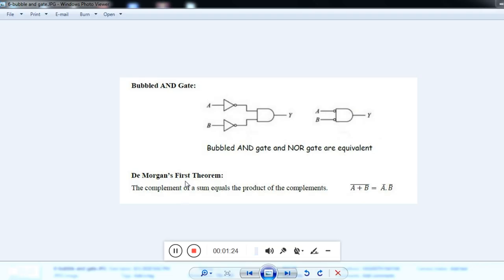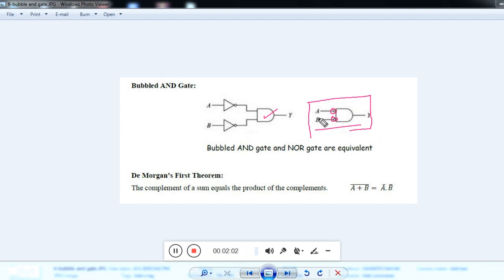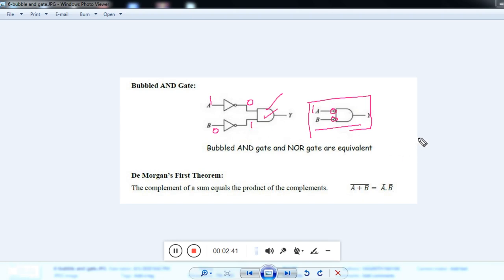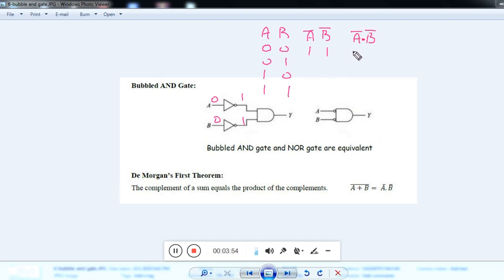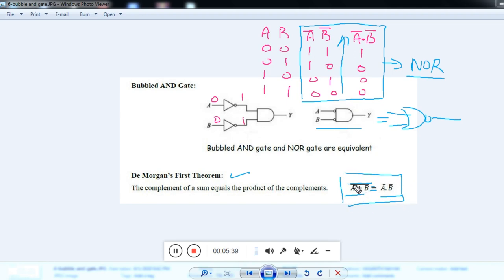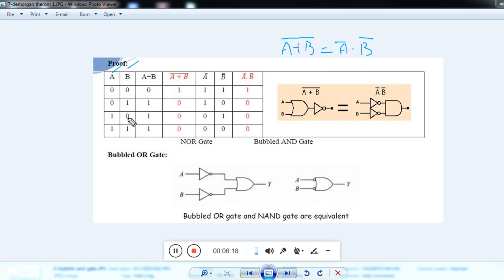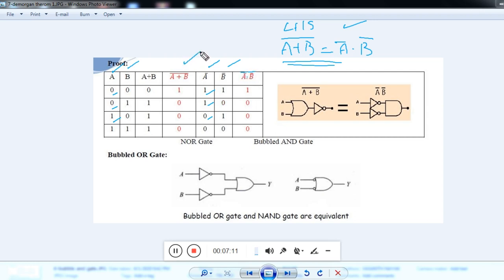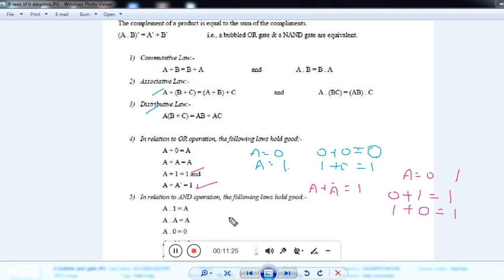VTU/ADE/3RD SEM/ISE/CSE/DEMORGAN'S THEOREM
This video will explain Demorgan's 1st and 2nd Theorem which is very useful to solve various logical expression